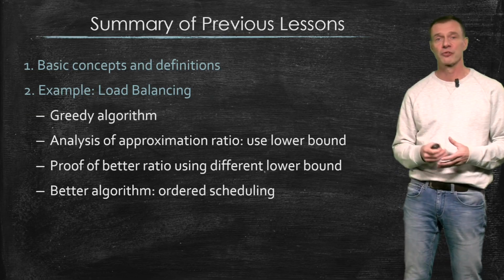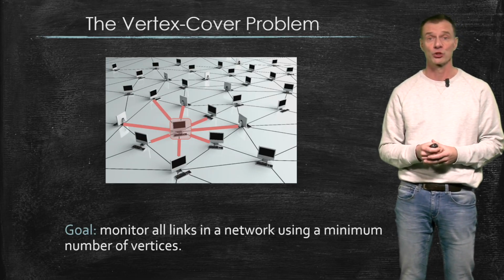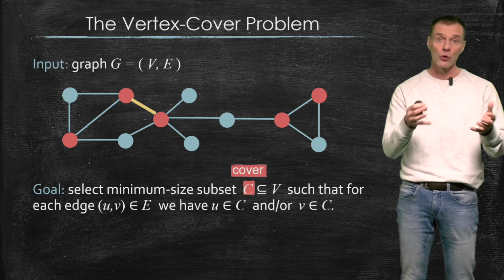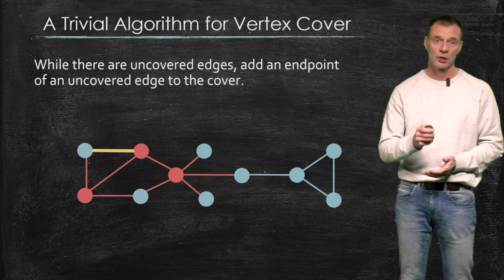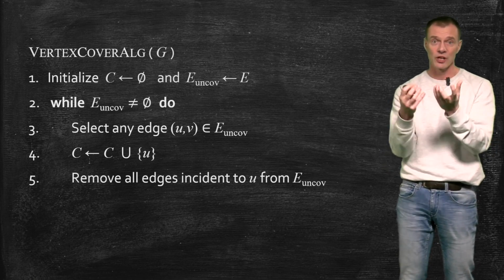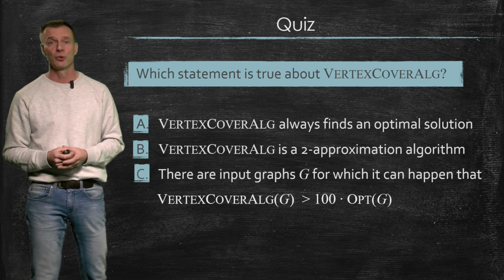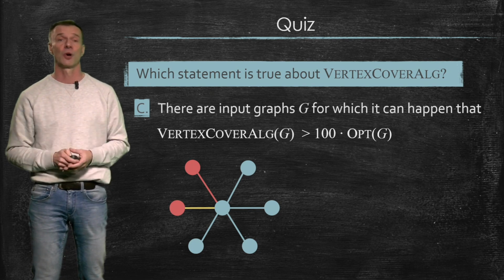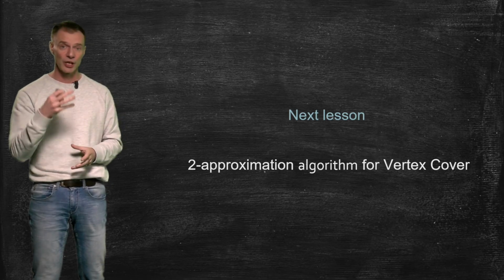Approximation Algorithms - Mark de Berg 3.1